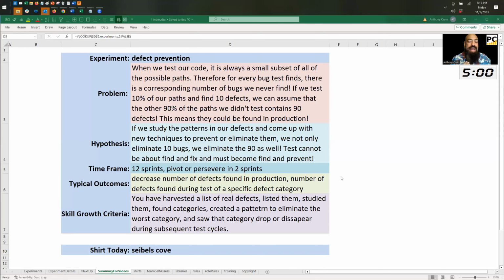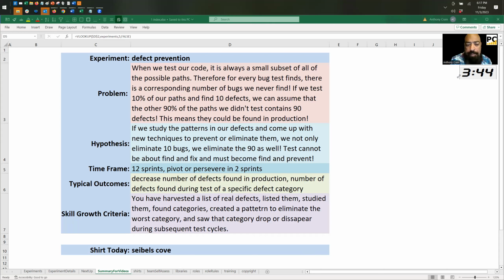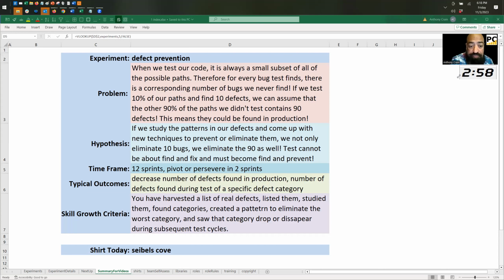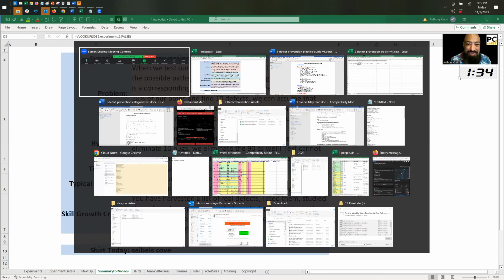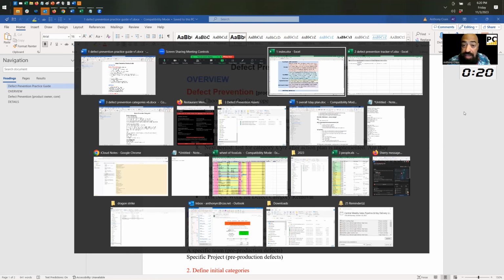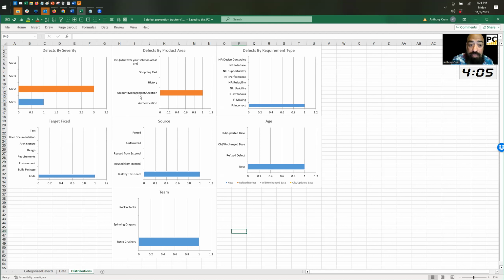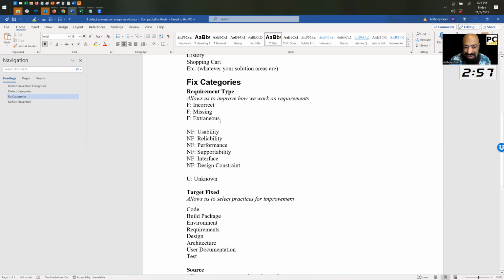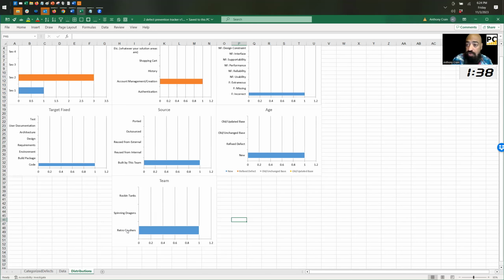Defect Prevention Experiment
Experiment: defect prevention

Problem: When we test our code, it is always a small subset of all of the possible paths. Therefore for every bug test finds, there is a corresponding number of bugs we never find! If we test 10% of our paths and find 10 defects, we can assume that the other 90% of the paths we didn't test contains 90 defects! This means they could be found in production!

Hypothesis: If we study the patterns in our defects and come up with new techniques to prevent or eliminate them, we not only eliminate 10 bugs, we eliminate the 90 as well! Test cannot be about find and fix and must become find and prevent!

Time Frame: 12 sprints, pivot or persevere in 2 sprints

Typical Outcomes: decrease number of defects found in production, number of defects found during test of a specific defect category

Skill Growth Criteria: You have harvested a list of real defects, listed them, studied them, found categories, created a pattern to eliminate the worst category, and saw that category drop or disappear during subsequent test cycles.

Shirt Today: seibels cove